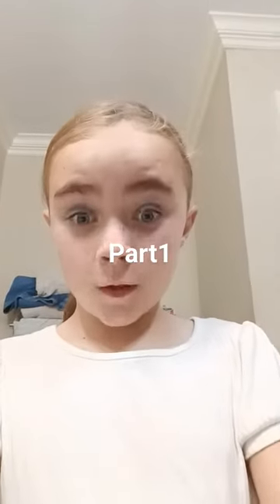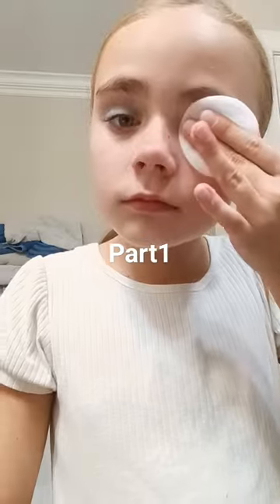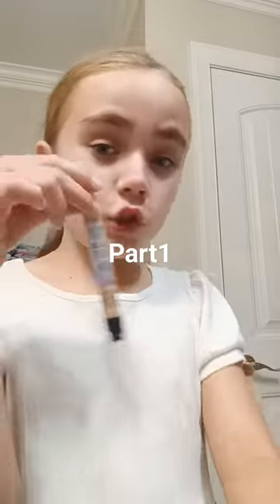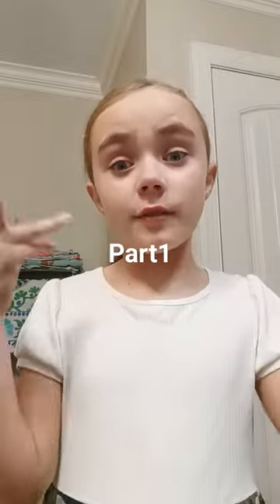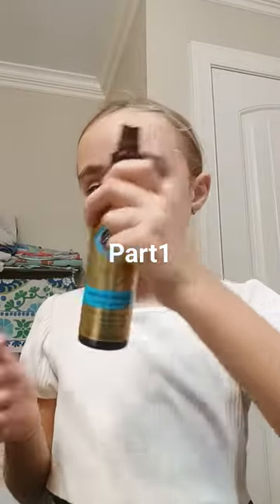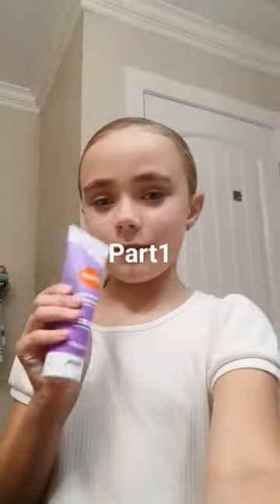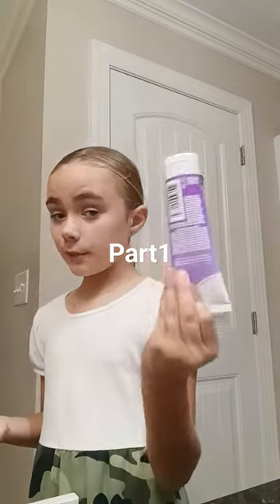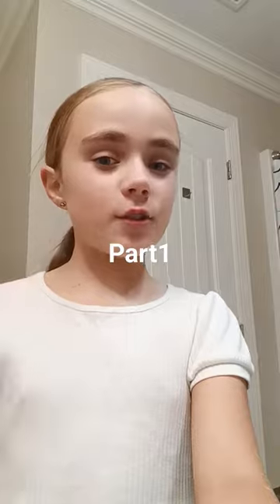October 1, 2023